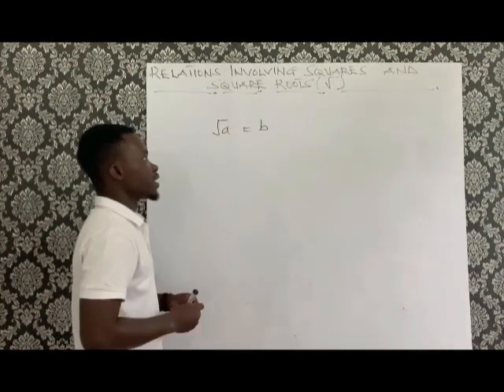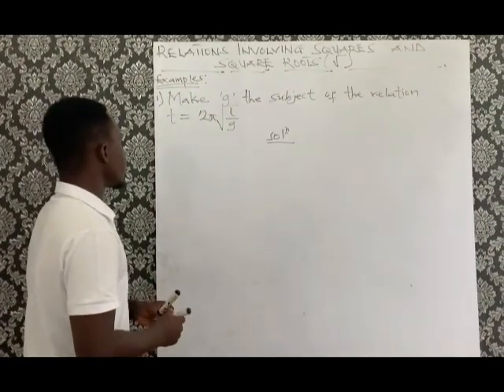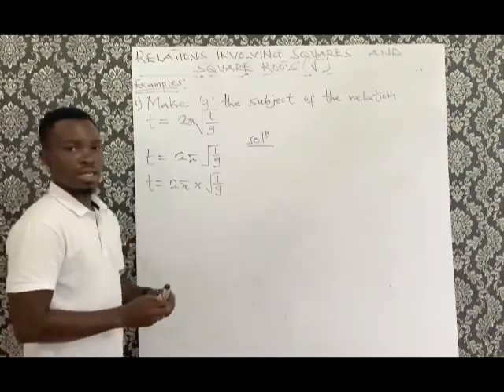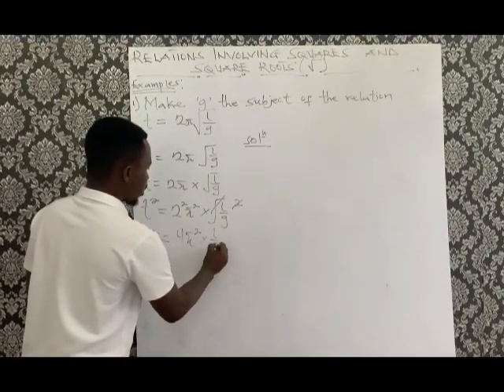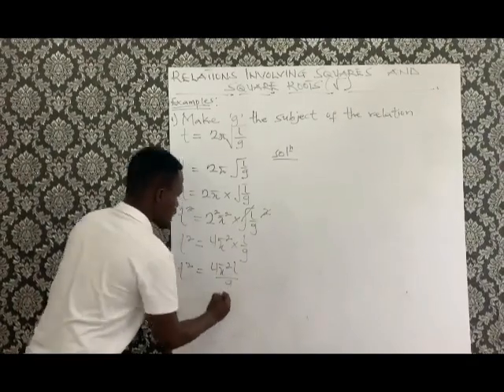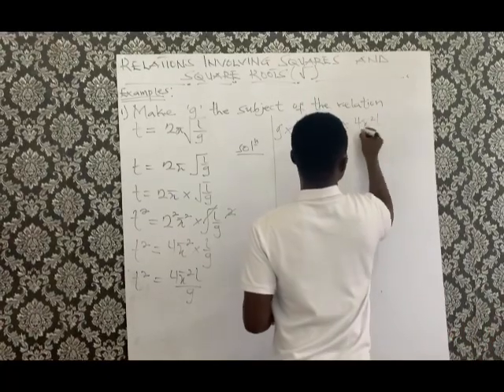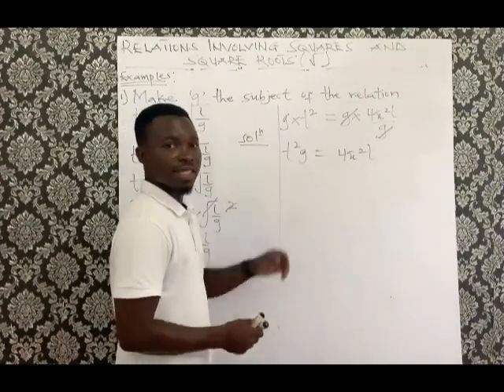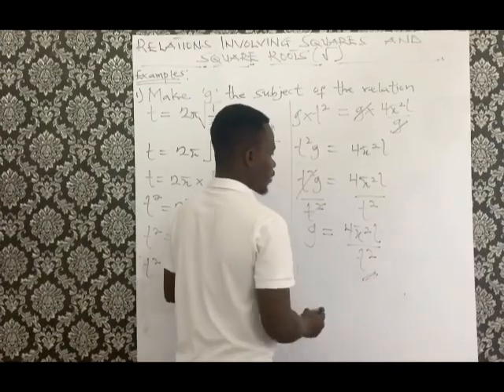Relations Involving Square Roots Sign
Change Of Subjects Of Relations